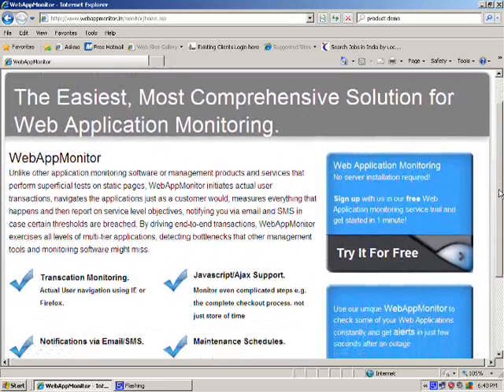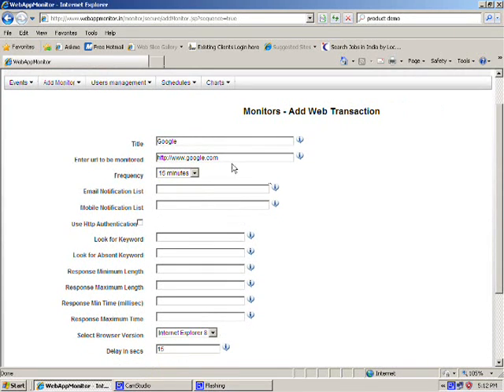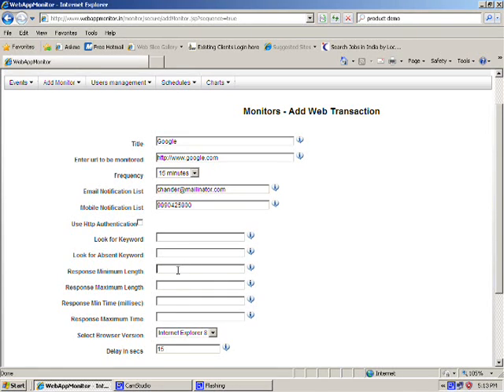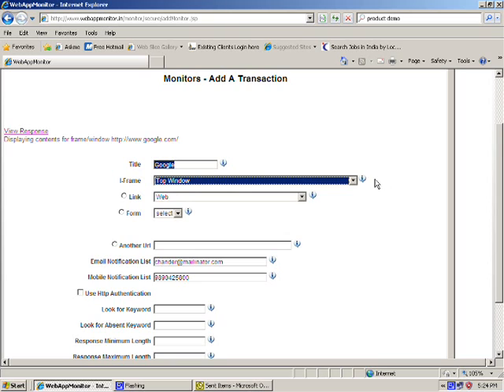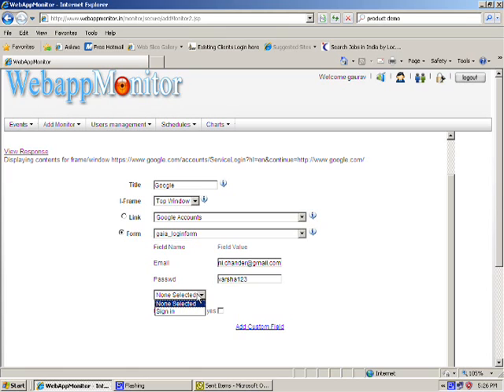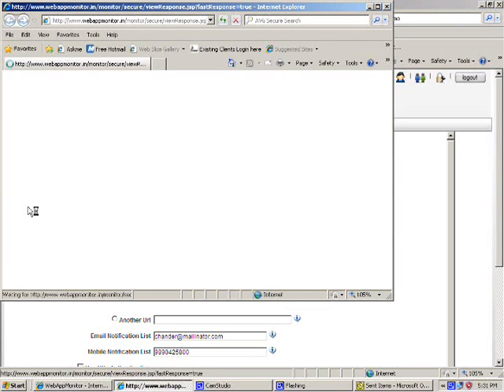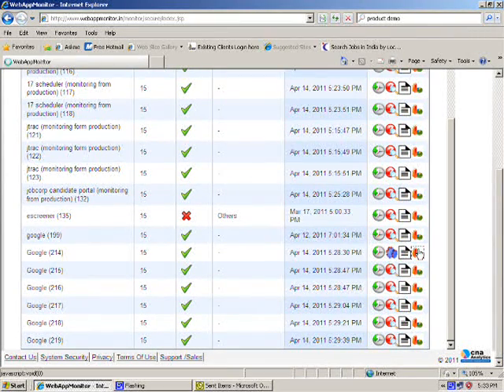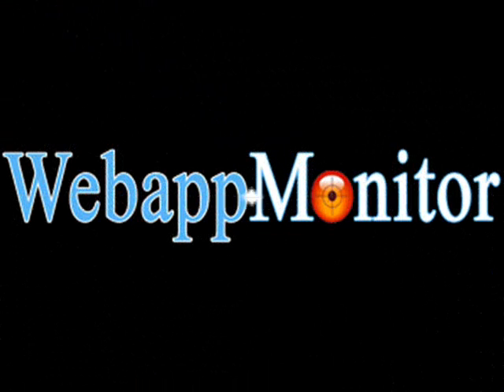WebAppMonitor - Demo Video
This video shows how WebAppmonitor can be used to monitor Web application Transaction and performance